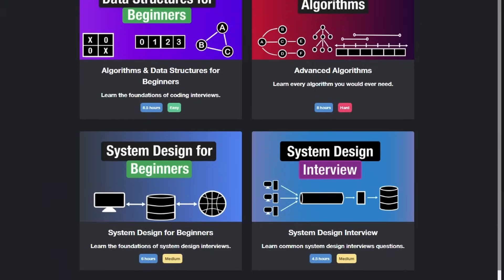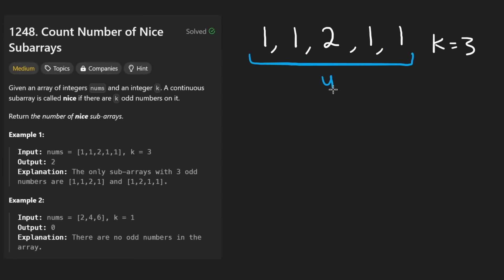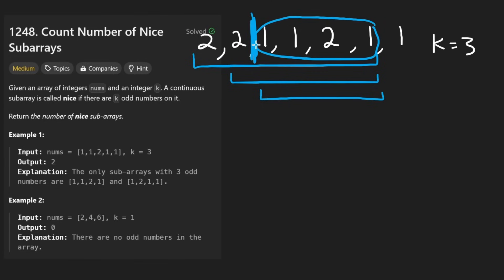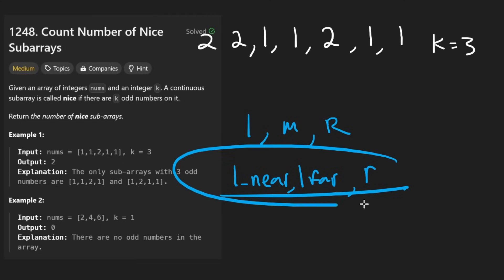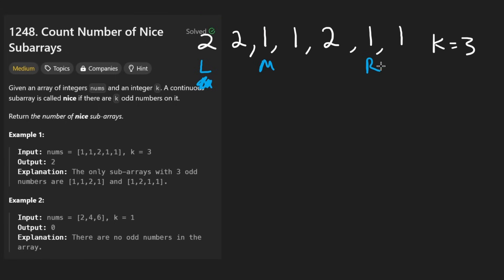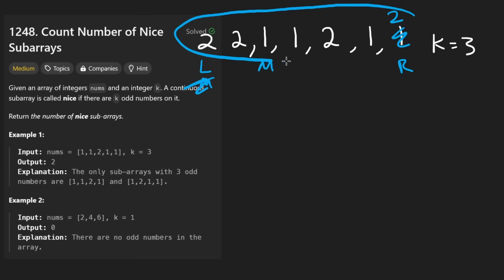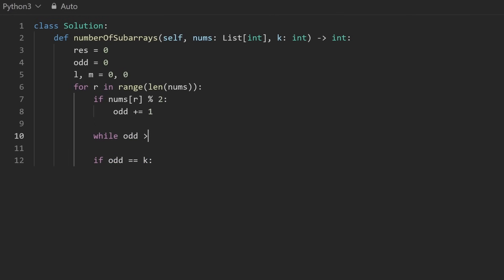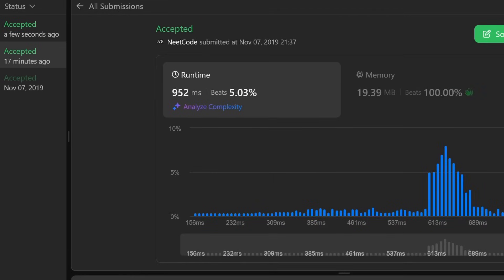Count Number of Nice Subarrays - Leetcode 1248 - Python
0:00 - Read the problem
0:30 - Drawing Explanation
7:46 - Coding Explanation

leetcode 1248